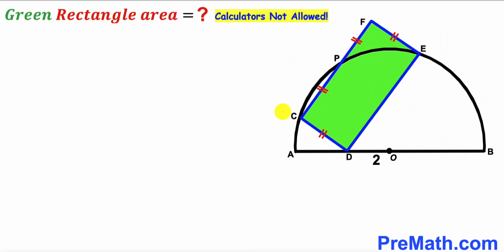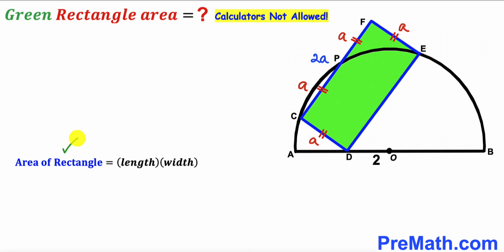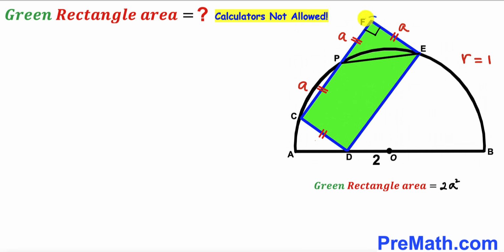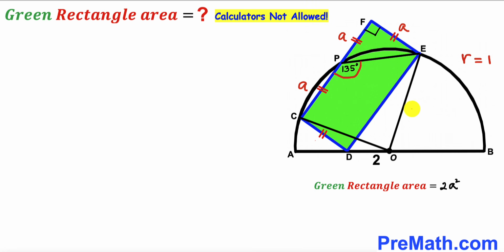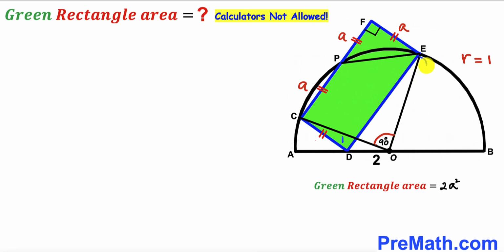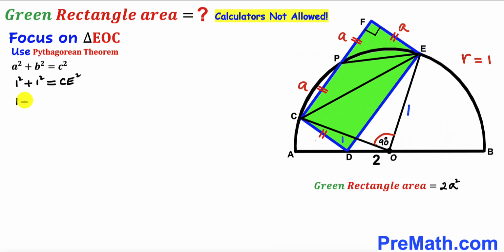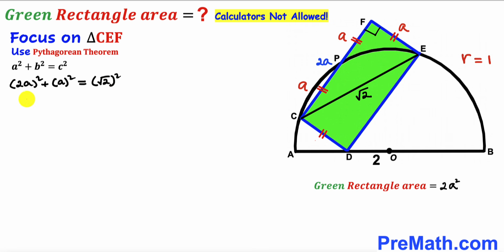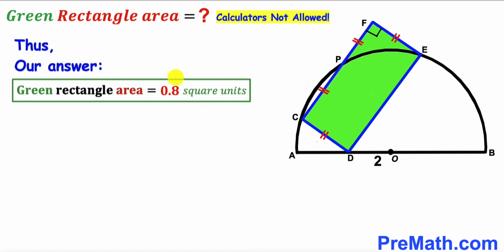Can you find the area of the Green shaded rectangle? | (Semicircle)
Learn how to find the area of the Green shaded rectangle on the semicircle. Important Geometry and Algebra skills are also explained: Pythagorean theorem; area of the rectangle formula. Step-by-step tutorial by PreMath.com

Can you find the area of the Green shaded region? | Circle and rectangle

blackpenredpen
math olympics
olympiad exam
math olympiada
British Math Olympiad
olympics math
olympics mathematics
Number Theory
mathcounts
math at work
Pre Math
PreMath
Olympiad Mathematics
Olympiad Question
Geometry
Geometry math
Geometry skills
Right triangles
imo
Competitive Exams
Competitive Exam
Calculate the length AB
Pythagorean Theorem
Right triangles
Intersecting Chords Theorem
coolmath
my maths
mathpapa
mymaths
cymath
sumdog
multiplication
ixl math
deltamath
reflex math
math genie
math way